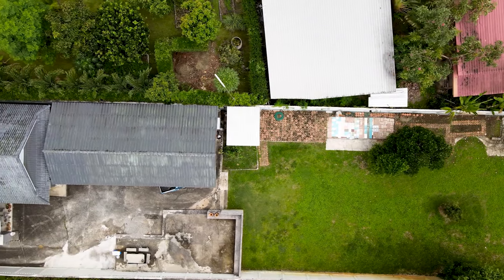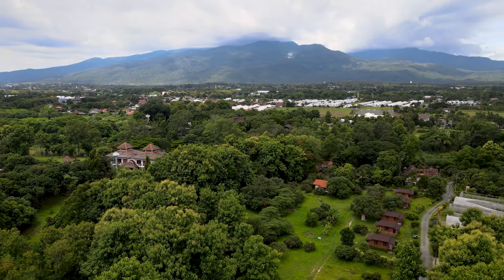6 Bedroom at Southern Edge of Mae Rim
Property ID: D993
Living Space: 416 m2
Property Lot Size: 2,544 m2
Bedrooms: 7
Bathrooms: 4
Location: Mae Rim, Chiang Mai

7 bedroom house located at the southern edge of Mae Rim in the quickly developing flower fields area. The house is located on a long, 1.56 Rai plot off the main road which runs along the Ping River. The front of the house has a high, concrete fence, and gate, large front yard, impressive front entrance with large stairway leading into the double high room with arched windows, elaborately detailed ceiling, and huge chandelier. The main living area is down half a flight and consists of a large open plan living and dining area with large windows. There are three smaller rooms off the main living area and a guest bathroom, a store area by the back entrance, and a full western kitchen, newly remodeled for 500,000 THB, at the back.

Up half a flight of stairs are the four guest bedrooms, two on each side of the hallway with a shared bathroom between both. The master bedroom, at the end of the hallway, is quite large and has a private bathroom and small balcony overlooking the back garden.

The back of the house has a BBQ area, covered parking for 4 cars, and an extensive orchard extending towards the back. The location is very peaceful and perfect for relaxing and bike riding. The area is a mixture of expats, rice farmers plus fields full of exotic flowers.